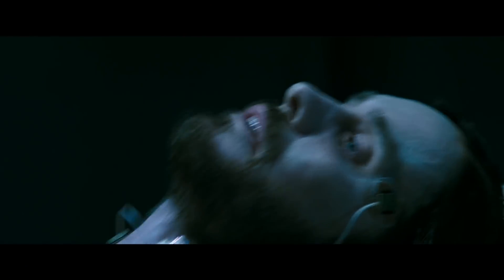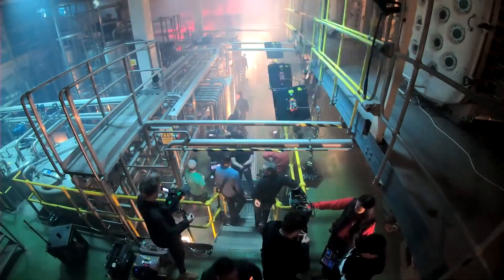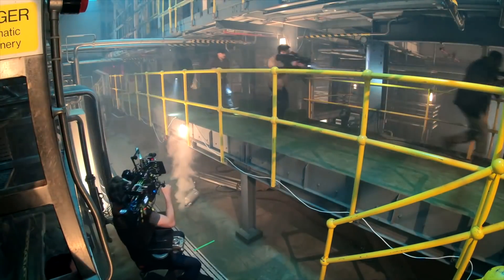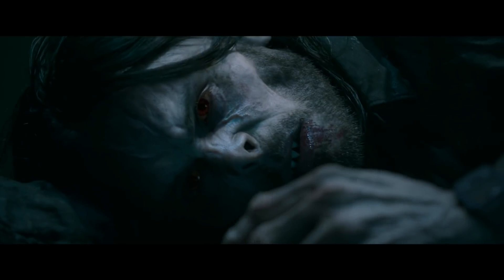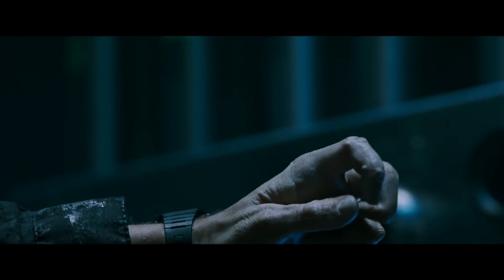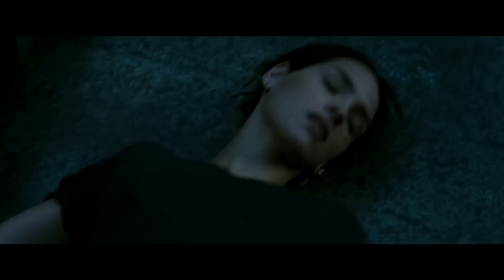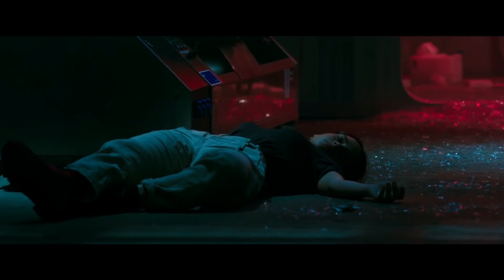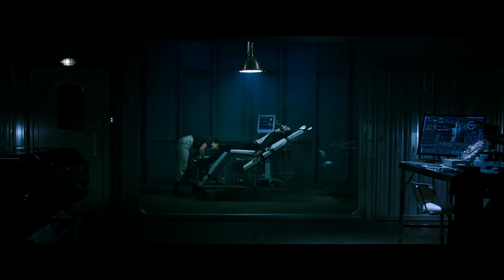Morbius Attacks! Exclusive Action Sequence Breakdown w/ Jared Leto | Anatomy of a Scene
IGN visited the set of Morbius to capture how they orchestrated the movie's first big action scene featuring Dr. Michael Morbius transforming into the Living Vampire for the first time and trying out his new superpowers on a group of armed goons. We interviewed Morbius himself Jared Leto along with the director Daniel Espinosa and the film's producers and took a tour of the set showing the anatomy of the scene from all aspects of production. Check out this exclusive breakdown of Morbius, releasing in the US on January 28, 2022.